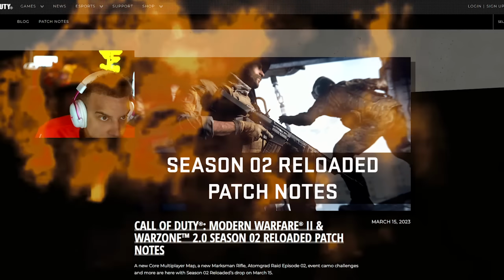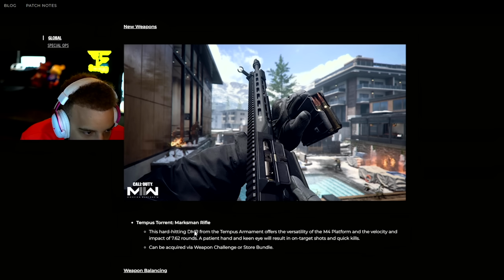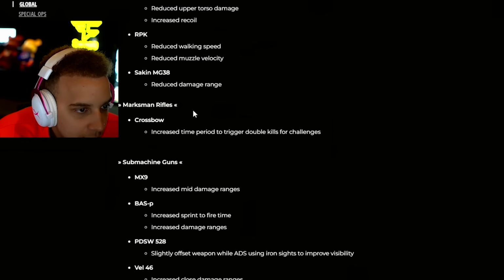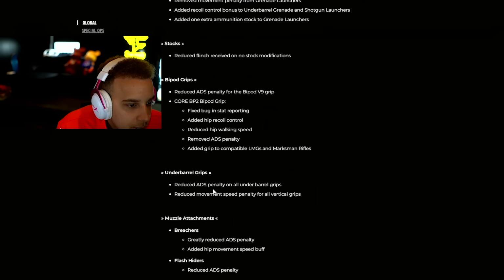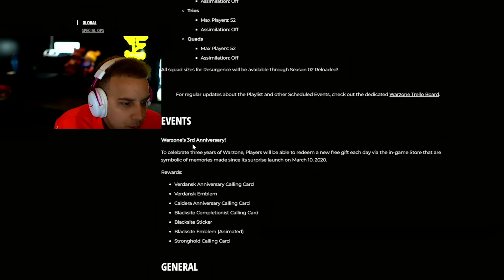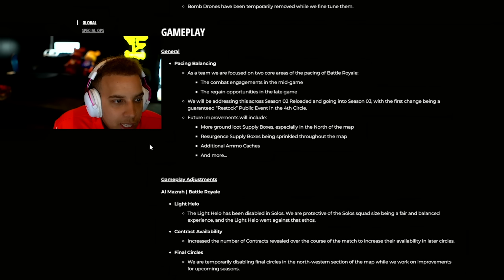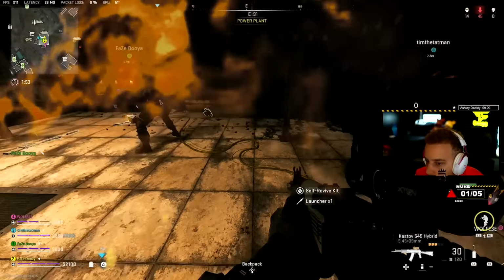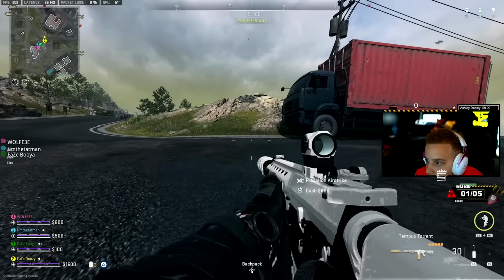NEW Warzone Update is HERE! (New Gun, Meta Loadouts)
New Warzone Update is HERE! FaZe Swagg plays new Call of Duty Warzone 2 Season 2 update live today adding a New Gun, New Meta Loadouts, map changes, weapon balancing and more!